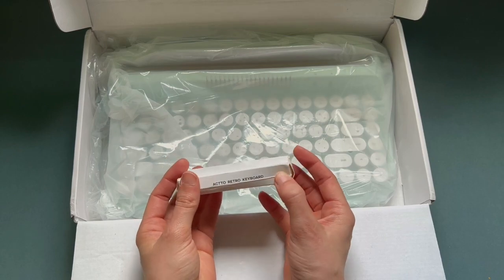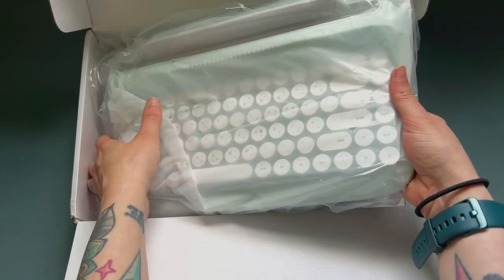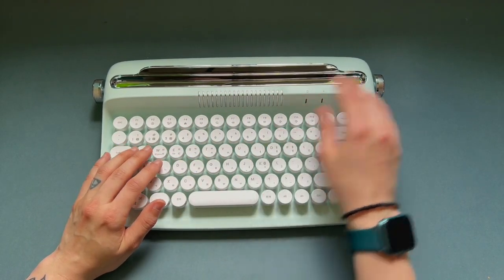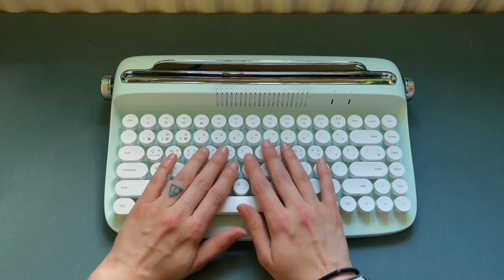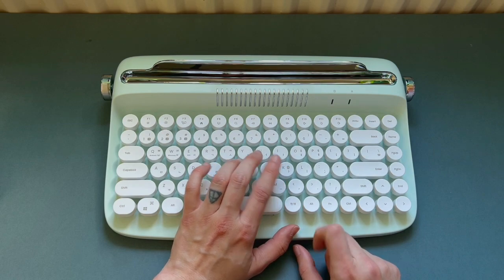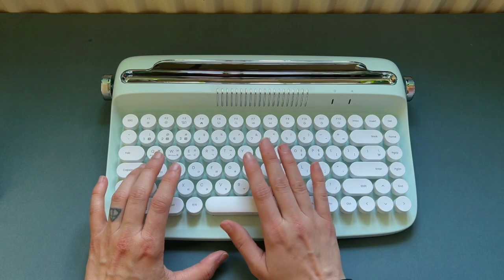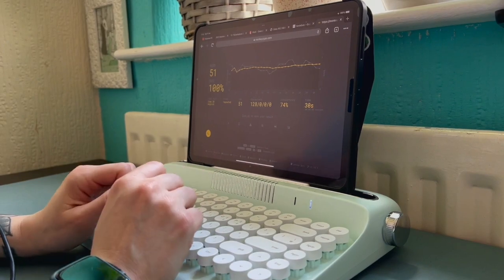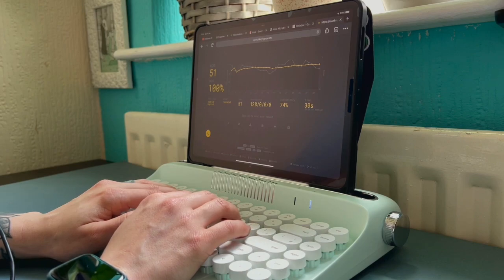ASMR | YUNZII Actto bluetooth retro typewriter B303 keyboard ⌨️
Why hello there! Got a short n sweet unboxing video for today showcasing a retro styled bluetooth keyboard from the brand YUNZII. After the unboxing I test out the keyboard using monkey type. Just wait til you hear those lovely keyboard click sounds ☺️ links available below:

ACTTO B303 keyboard (now on sale!)